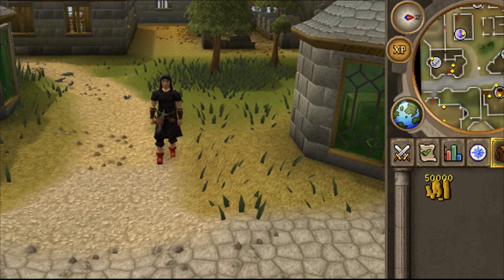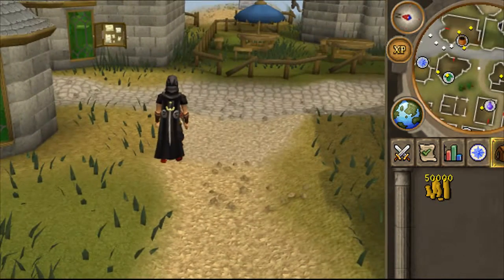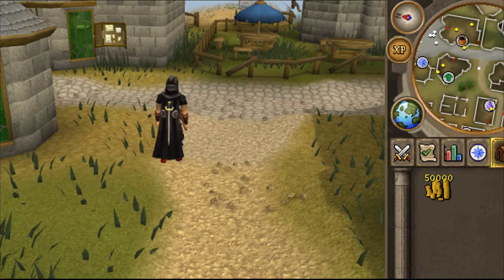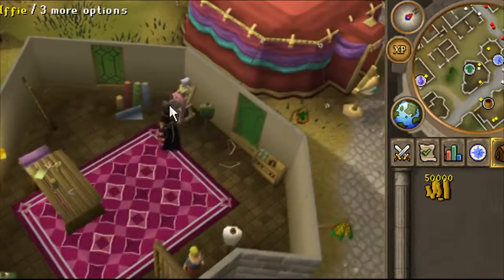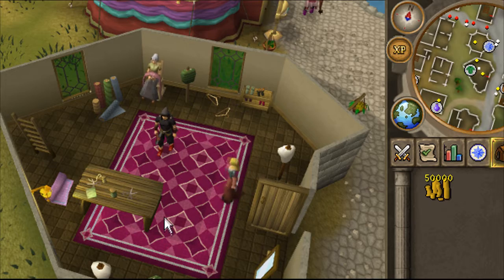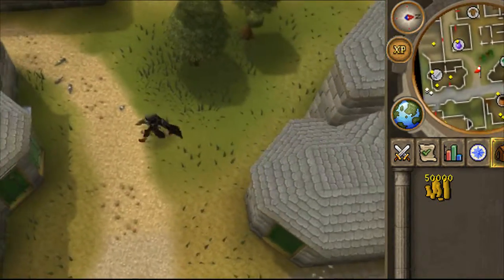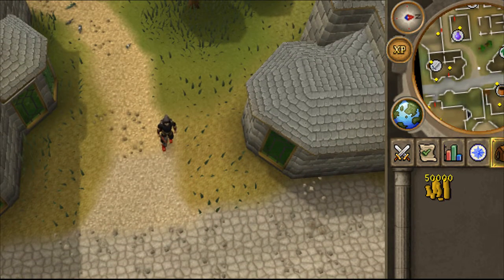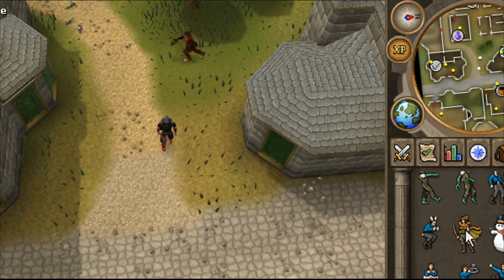Runescape - Classic Cape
for players who have played classic! the good ole' members!

found in varrock clothing shop. talk to iffie, have 50k!!!